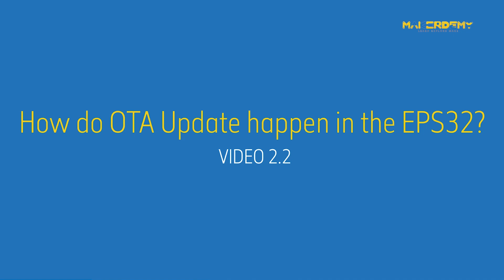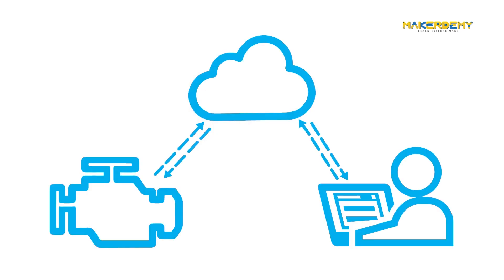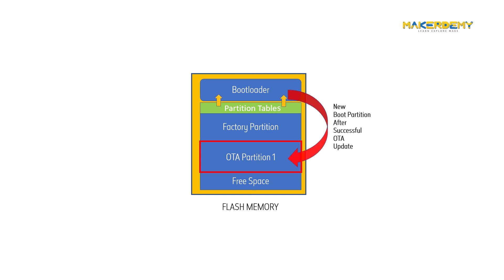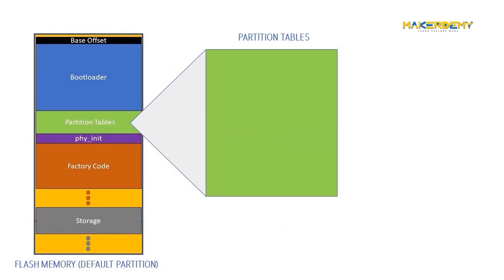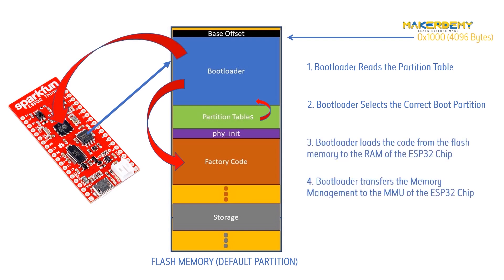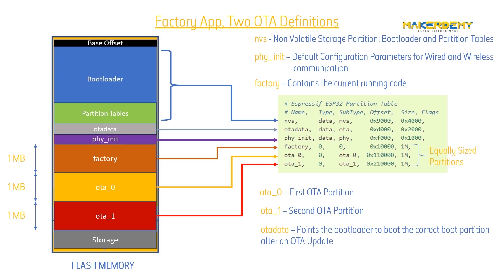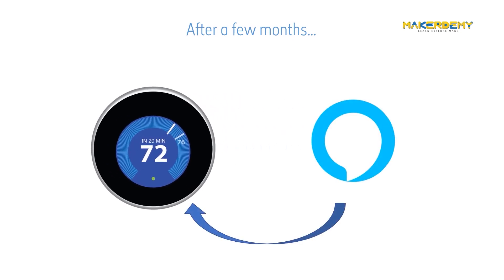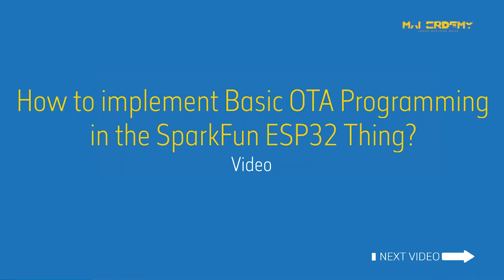HOW DO OTA UPDATES HAPPEN IN THE ESP32? | ADVANCED ESP32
How do OTA Updates happen in the ESP32?
In this video, we will learn about the use case of OTA Updates in the ESP32. Then we will learn about the Partition Tables and Bootloader of the ESP32. Finally, we will learn the OTA update mechanism in the ESP32.

 A fantastic feature of any WiFi-enabled microcontroller like the ESP32 is the possibility of using the same WiFi Feature to flash a new program.This will eliminate the need for a physical connection between the device and a PC. So, implementing the OTA Update feature in an ESP32 board will be extremely useful especially if you are into product development.

 Just imagine that you manage a company which makes smart thermostats and more than 10000 devices are on the field. Let's say that you found a security vulnerability in your device and want to patch this bug with an update on all your customer’s devices. In this case, it is not practical to ask the customer to manually update by connecting the thermostat to a PC. Furthermore, your company may have to employ technicians to help customers with this update.

 The simple solution is to implement an OTA Update feature before the product reached the market. Then we can simply update all our devices over the air using WiFi. Is it that simple?
 In practice, it is not that simple as we can’t simply overwrite the current firmware with the security update. There are two reasons for this.

 The first reason is that the current firmware is actually the one running and responsible for performing the network retrieval of data. Thus, while we overwrite with new firmware, the network retrieval instructions might get corrupted and will result in an incomplete update that can disable OTA functionality altogether.

 The second problem is that something could go wrong with the data transmission and we would end up with a partial update which likely would not boot. So, what is the workaround to these hurdles?

 The solution is to load our new code in a completely separate, but equally sized, area of flash memory. If the download of the new code completes successfully, only then use the new partition as the boot partition.

Before, we look at how this is implemented in ESP32, let's learn what happens inside the flash memory when a new code is flashed via the USB Cable.

 Whenever a new code is flashed to the ESP32, the code is stored inside the flash memory that is attached to the SPI Bus of the ESP32 chip. The flash memory is a non-volatile memory, unlike the RAM inside the ESP32 Chip. Thus, even when the ESP32 is switched off, the code will be safe in the Flash Memory. The Sparkfun ESP32 Thing has a flash memory of size 4 MegaBytes.

 A single ESP32’s flash can contain multiple apps, as well as many different kinds of data like calibration data, file systems, parameter storage, etc. As all these data are present in single flash memory, the ESP32 chip needs a map to locate the position of different data sets. This is done in ESP32 through a concept called Partition Tables. It is just like the Index page of a big book, but with more details of the content, it’s pointing to. The partition table starts at a default offset of 32768 Bytes. It has a size of 3072 bytes with a maximum of 95 distinct table entries. Each table entry is 32 bytes long, thus all the 95 entries together takes 3040 bytes. The last 32 bytes are MDF Checksum used for checking the integrity of the partition table. If you want to know more about the partition tables please visit the link in the resources.

 Summary
In this video, we have covered the following topics
●     Why implement OTA Programming in the ESP32
●     Partition Tables and Bootloader in the ESP32
●     The OTA Update Mechanism in the ESP32